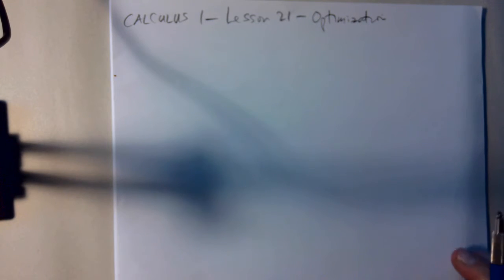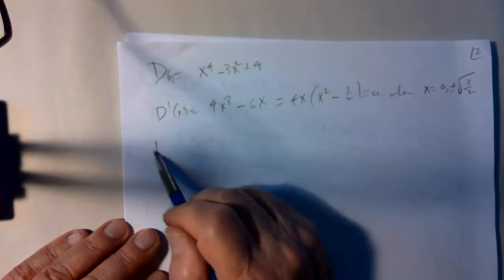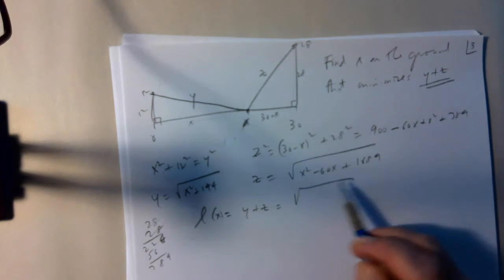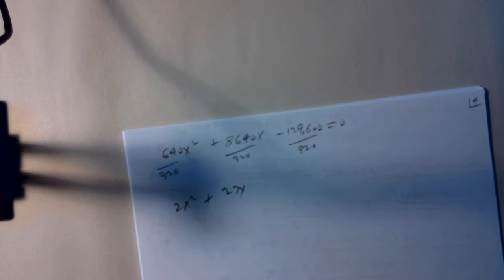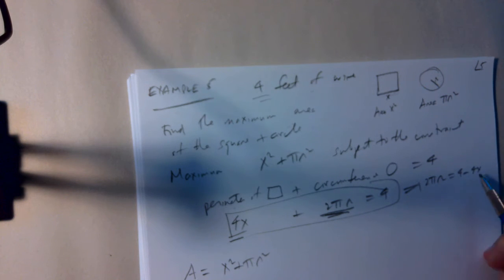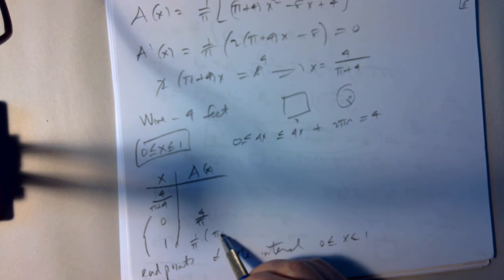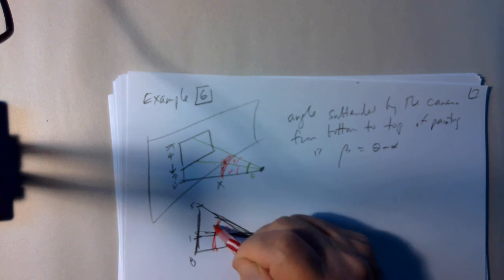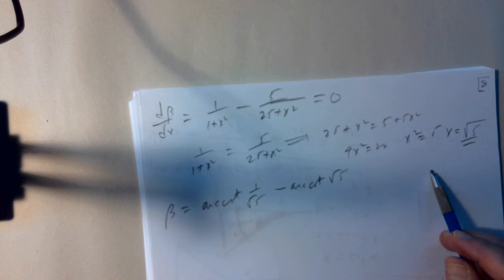Calculus 1 lesson 21